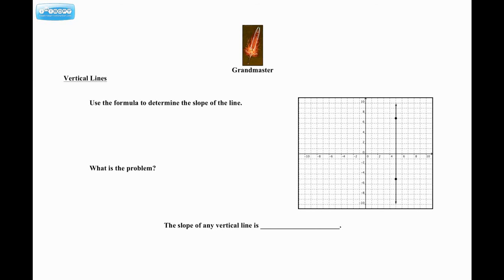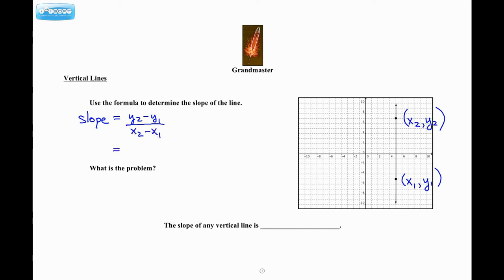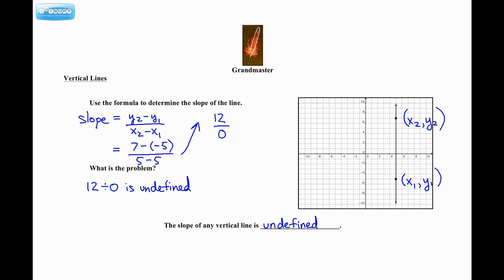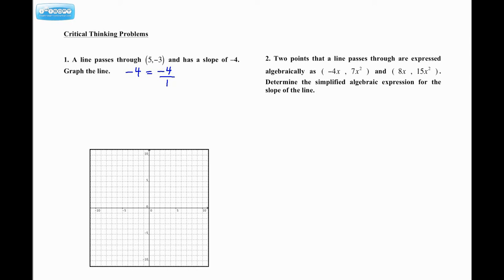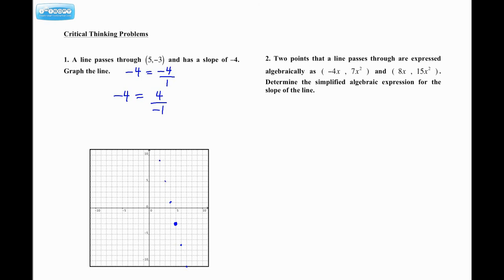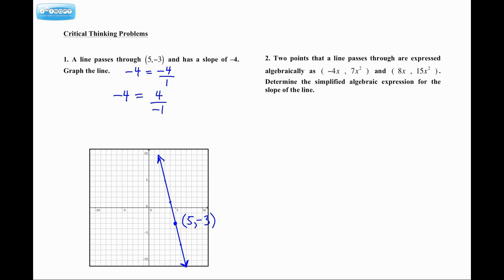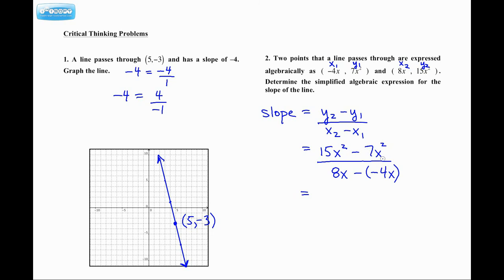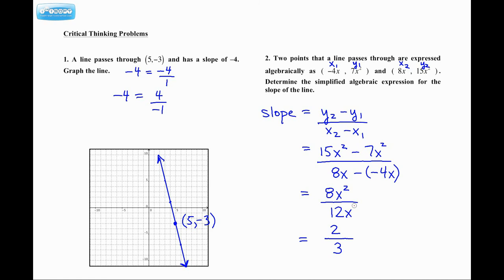6.5 Slope (Grandmaster - Pre-Calculus 10)